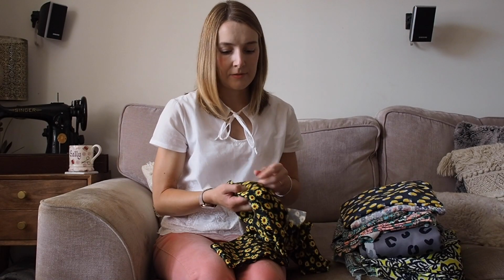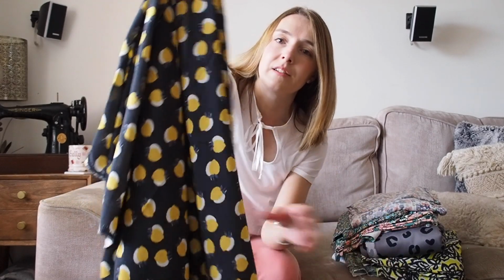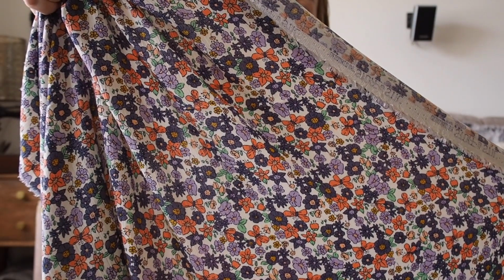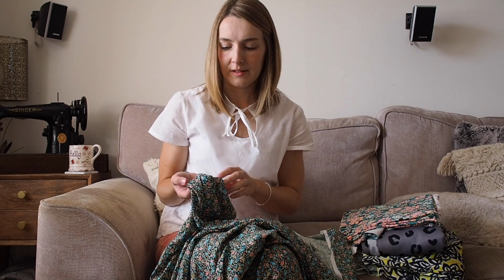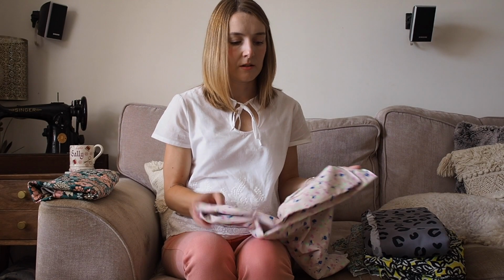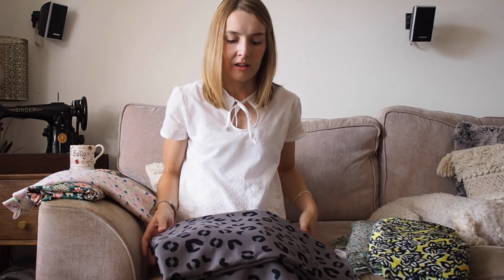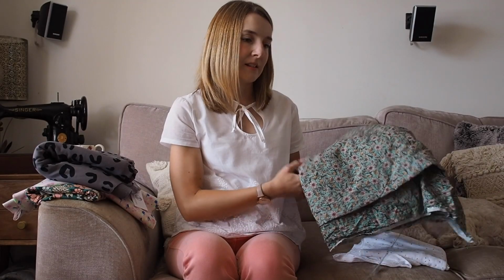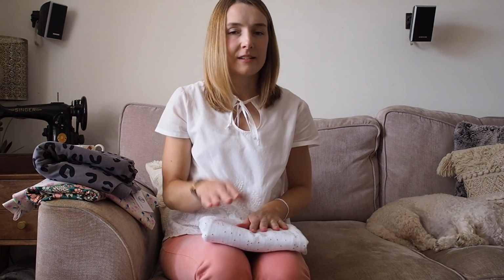An Autumn/Winter Fabric Haul and Sewing Plans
I couldn’t find the smaller print floral on the website

Don't forget to look out for my GIVEAWAY on Instagram which will coming up in a couple of weeks time.

Happy sewing and thank you again for your support!

Sally xx

For more detailed pictures and blogs you can also follow me at:

You Tube channel: Secret Life Of A Seamstress